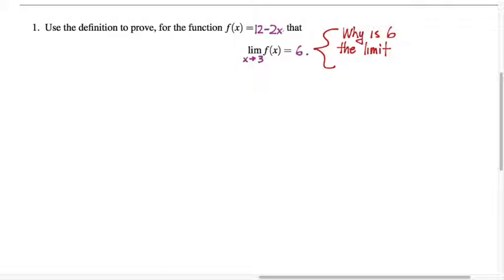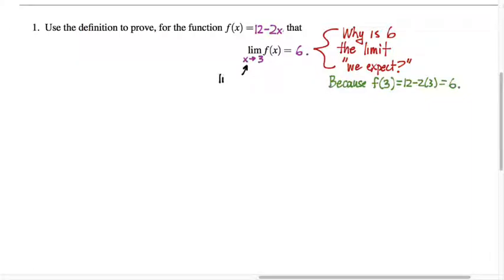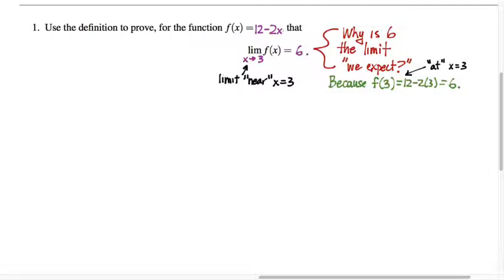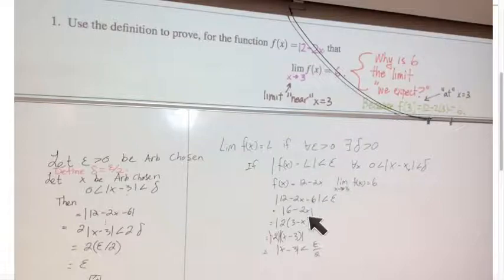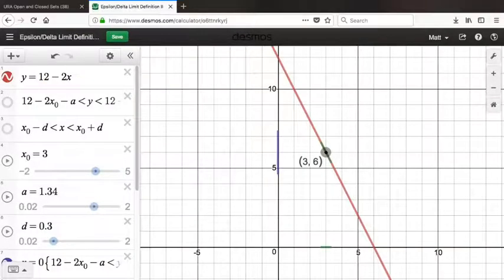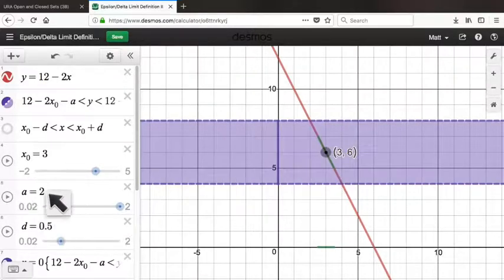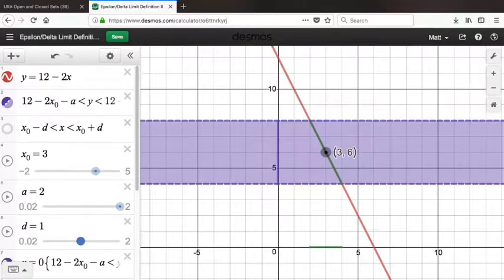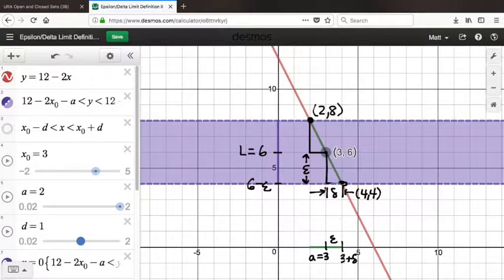401.7 Limits, epsilon, delta, and slope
12/4/17 How epsilon relates to delta in a continuous function is informed by the slope of the graph (when that slope exists).